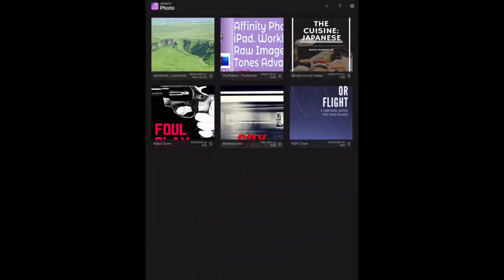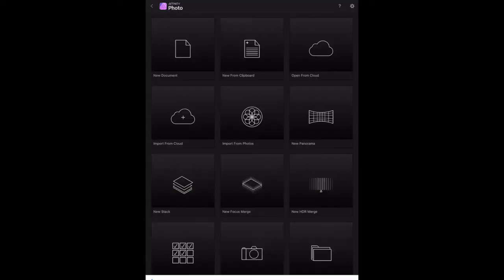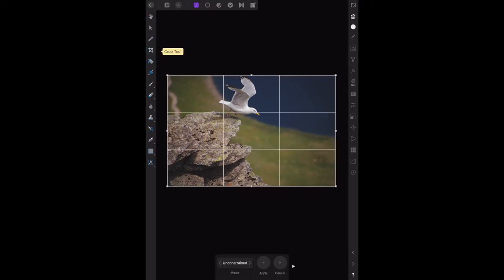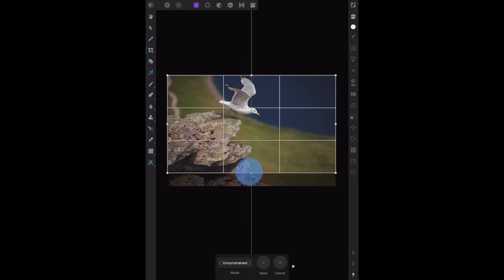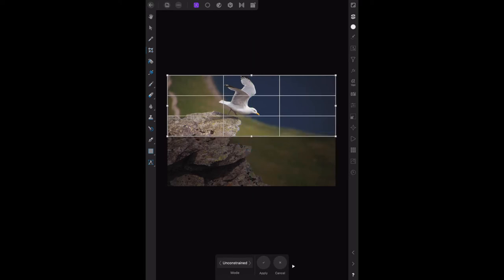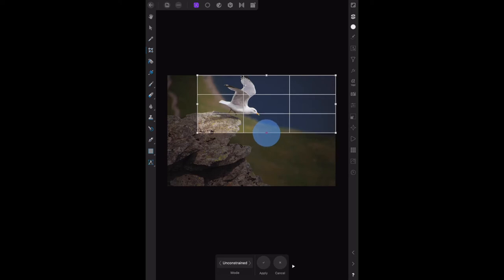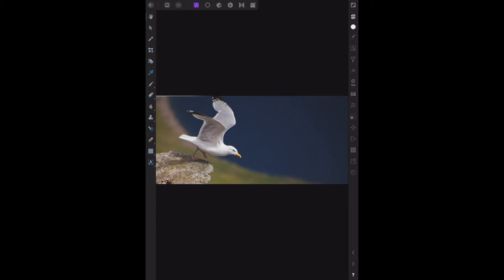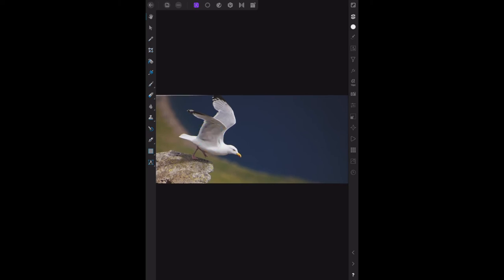Affinity Photo Workbook on iPad Chapter 2.4 Cropping an image to Improve Composition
Affinity Photo for iPad  for Cropping for Composition is ideal for photo composition. Use cropping for practical reasons or aesthetic reasons equally. Tutorials for the iPad help in understanding this. For instance, an unwanted object or person can be excluded which might otherwise detract from your desired image. Inpainting helps but sometimes the composition helps more. Aesthetically, you can balance image content in your composition so that it is more appealing to the eye. Landscape photography tips point to composition as the key factor.
Affinity Photo for iPad can do cropping just the same as the desktop version.

Affinity Photo lets you crop unconstrained or to original or custom aspect ratios. For print or web delivery, you can specify common print sizes (e.g., 6" x 4") or create pixel-accurate custom crop regions, respectively.

Affinity Solution.

Sublimation & Cutting?